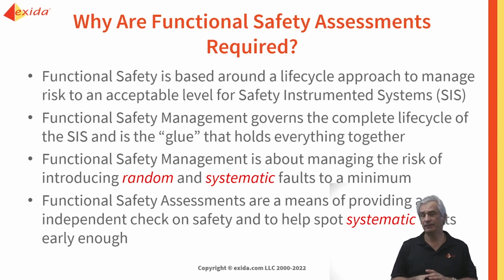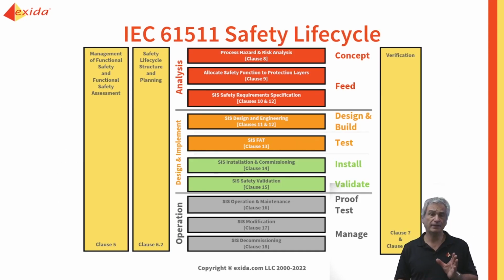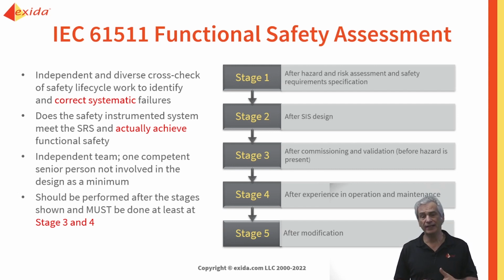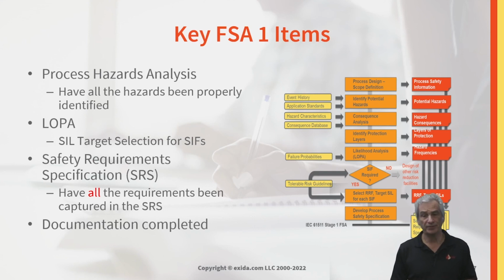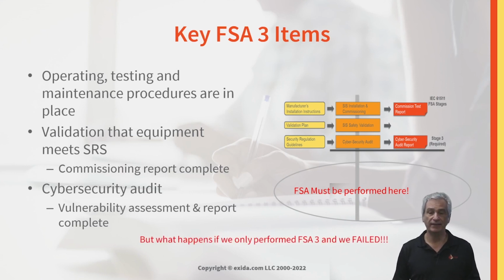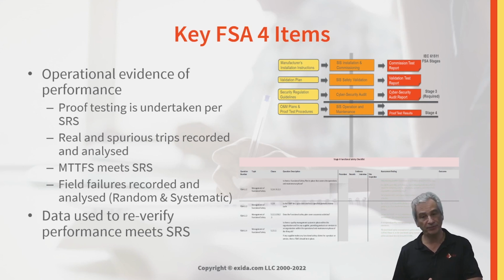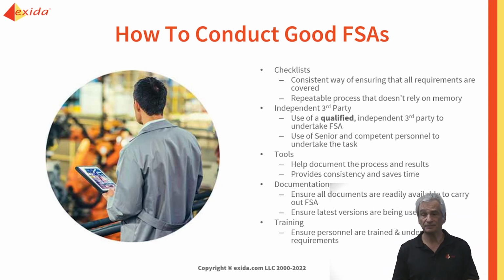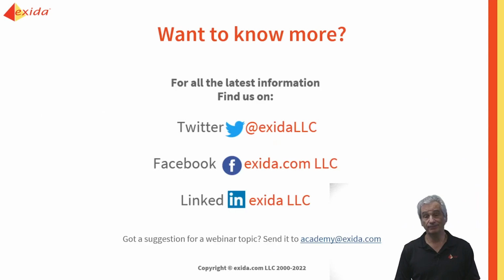The Importance of Functional Safety Assessments (exida explains)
It’s an interesting fact that many end users and engineering companies that exida has talked to have not or do not undertake Functional Safety Assessments (FSAs).  Why is this?  Many do not realize and/or understand the true purpose of and benefit of performing FSAs.  The IEC61511 standard identifies 5 FSAs that should be performed with two of them being mandatory.  Still, even the mandatory ones are not being conducted when they should be.  In this video, Dr. Steve Gandy explains the benefits of performing FSAs?